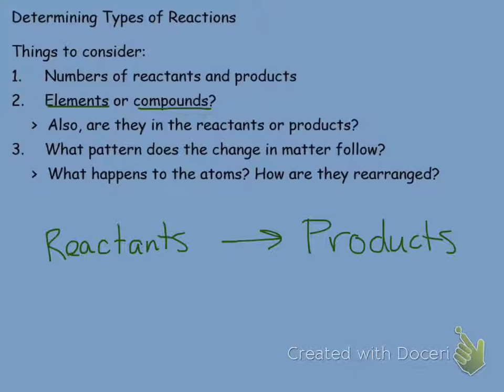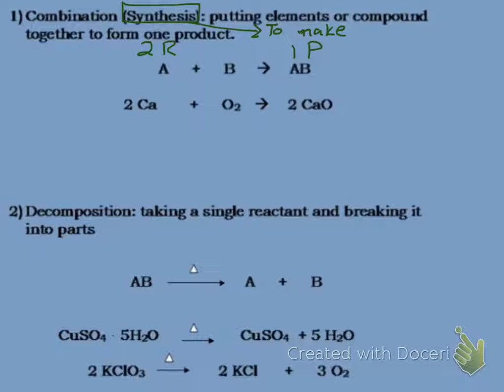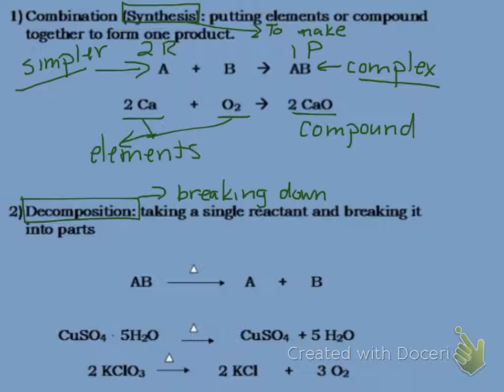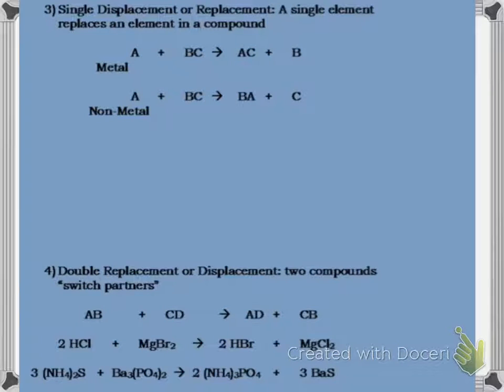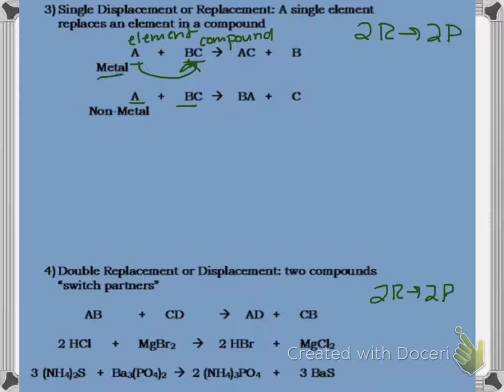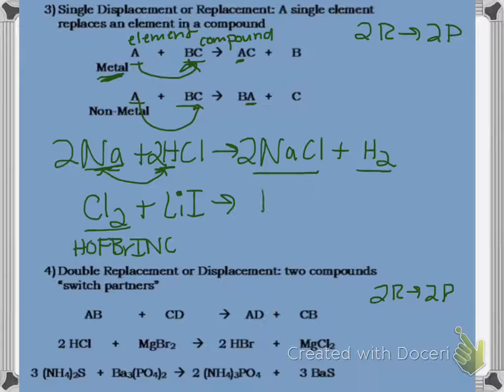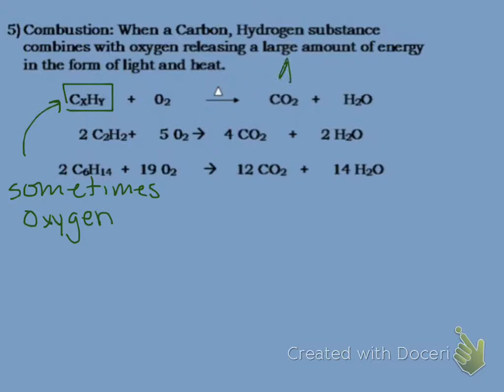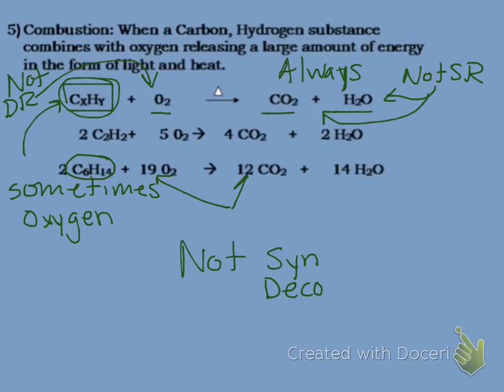Types of Reactions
How to determine types of chemical reactions